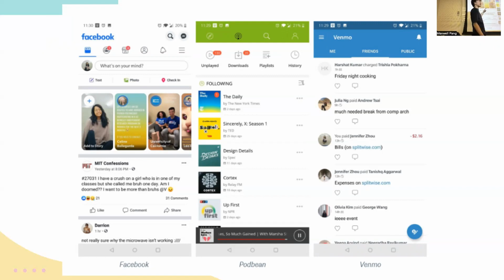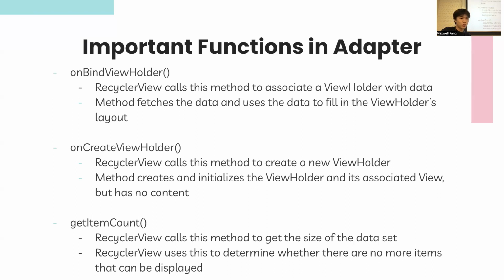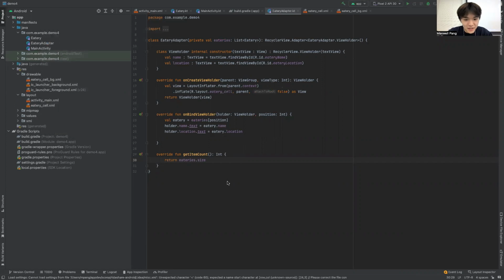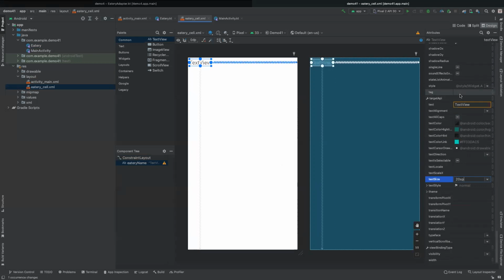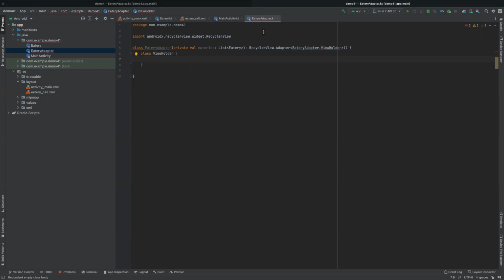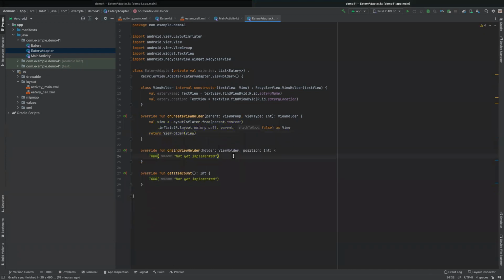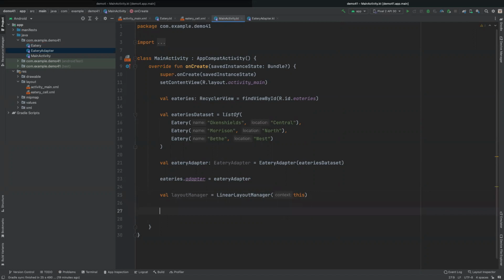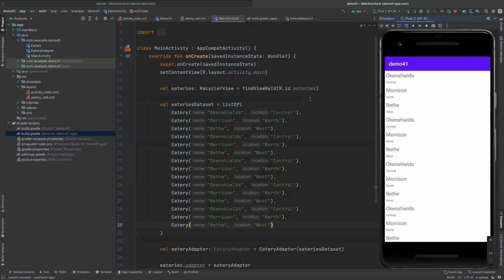Intro to Android: Demo 4: RecyclerViews